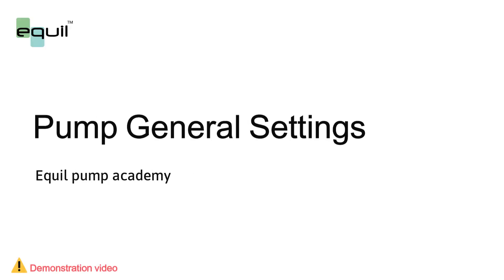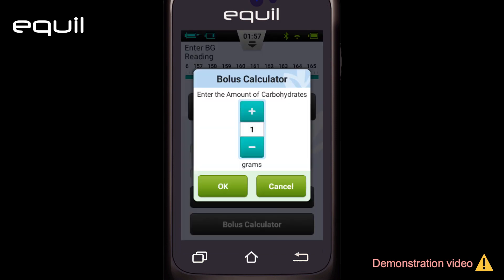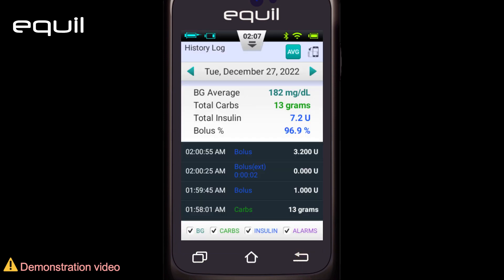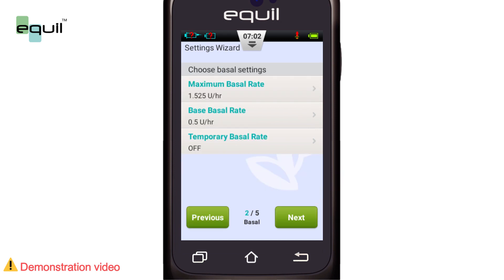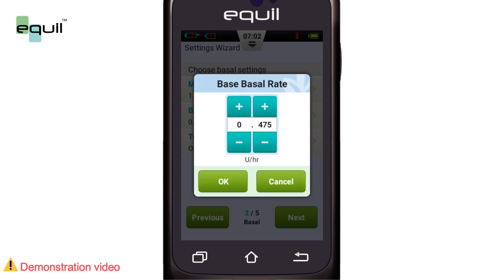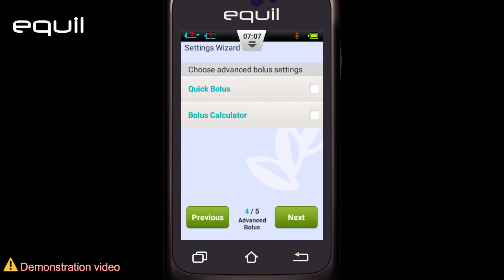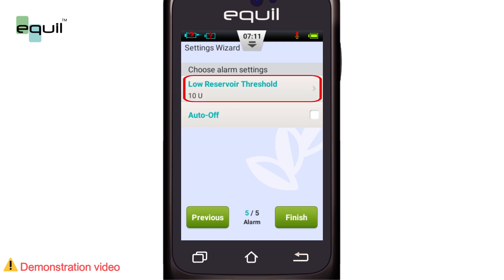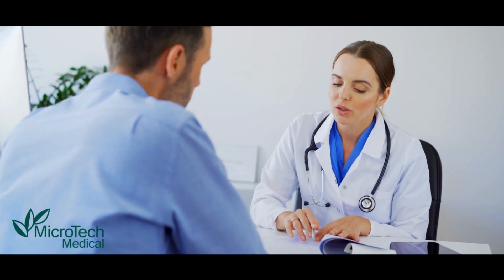Equil Insulin pump PDA and & settings wizard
Are you new to using an Equil Patch Insulin Pump? Look no further! This comprehensive guide is tailored for beginners to understand the difference between traditional and patch insulin pumps, and how to manage your diabetes more effectively with the innovative Equil pump. We'll walk you through the initial setup, explaining each button and feature on your portable diabetes assistance device (PDA). From basal rates to bolus injections, we cover everything you need to control your blood glucose levels with ease. Learn how to use the integrated CGM, adjust your insulin delivery, set alarms, and more. Whether you're transitioning from injections or another pump, or just looking to refine your knowledge, this video will provide you with the essential information to take control of your health. Dive in to discover how to optimize your Equil pump for a seamless diabetes management experience.

00:00- Introduction
00:29 Introduction to the Equil Patch Pump
01:03 Understanding Basal and Bolus Injection
02:14 Operating the Portable Diabetes Assistance Device (PDA)
04:47 Initial Configuration Using the Setting Wizard